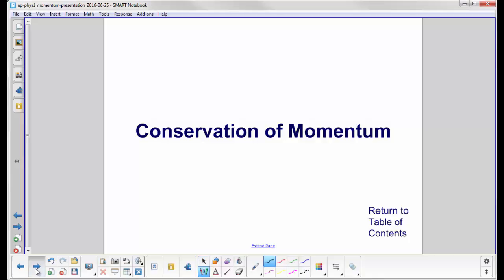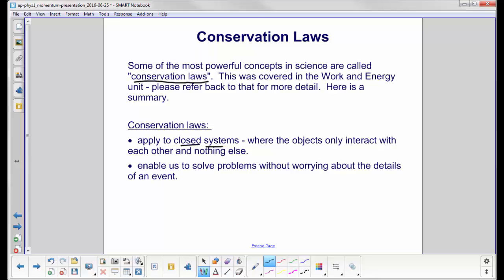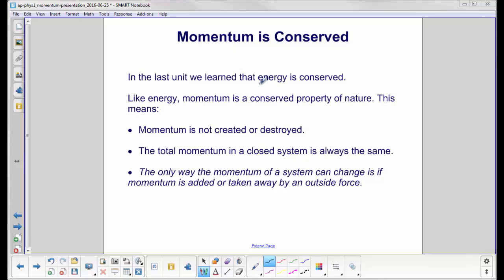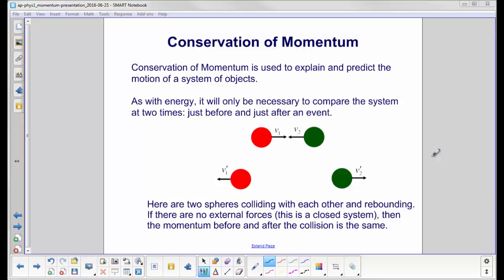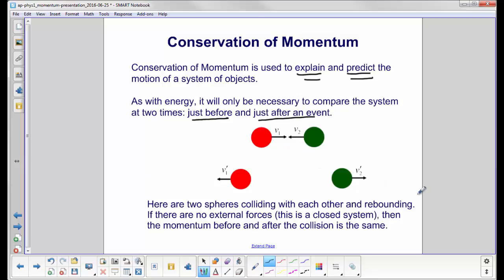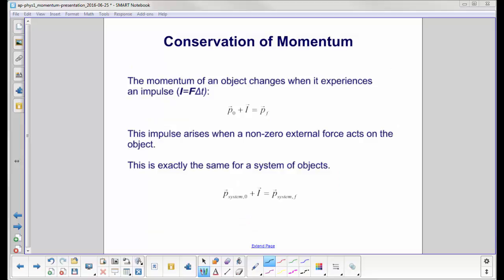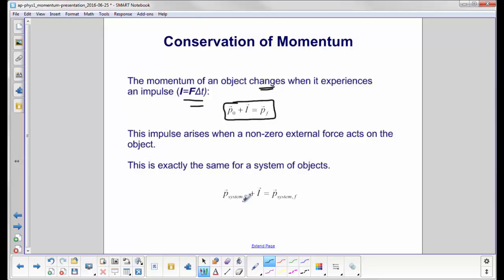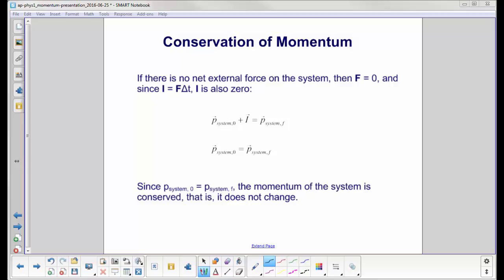AP 1 Momentum Conservation of Momentum